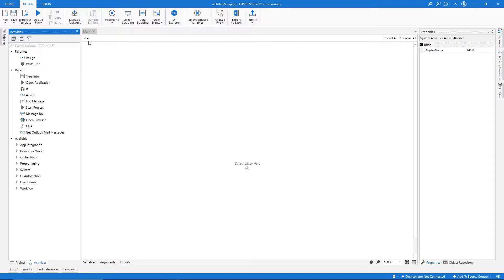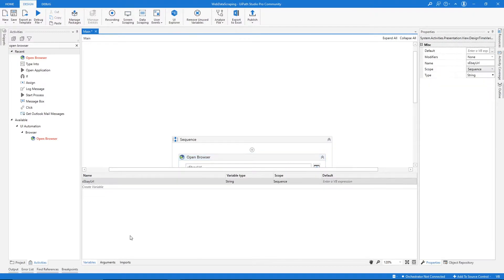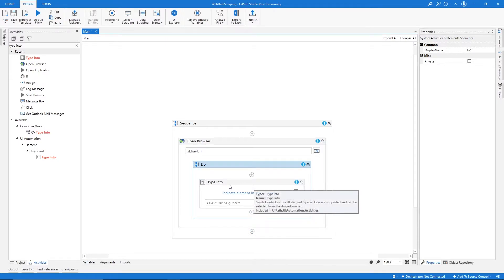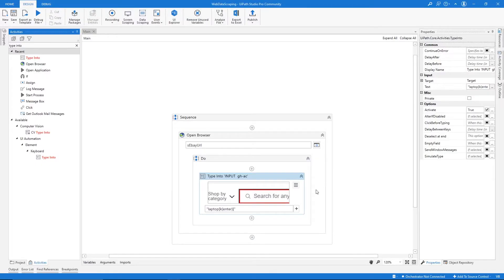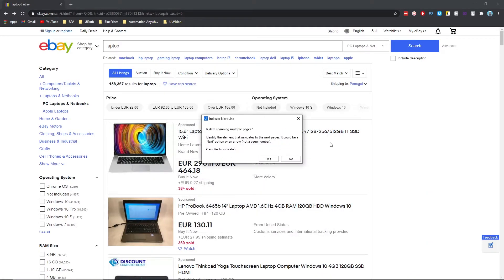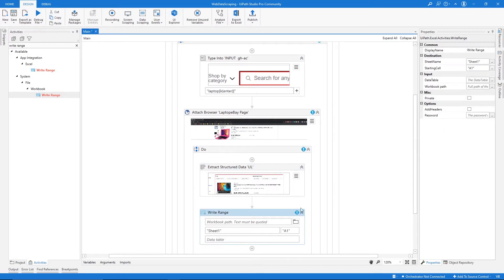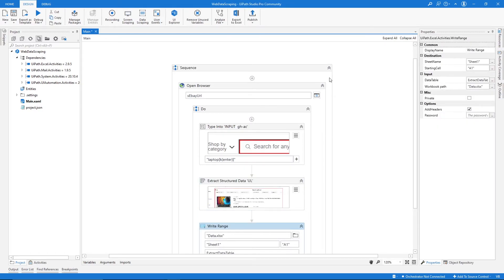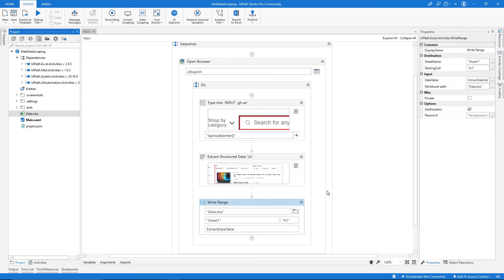WEB DATA SCRAPING with UiPath RPA 🚀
Do you want to know how to create automation that extract data from web page with UiPath RPA? In this video we will learn how to in less than 8 minutes 🤖